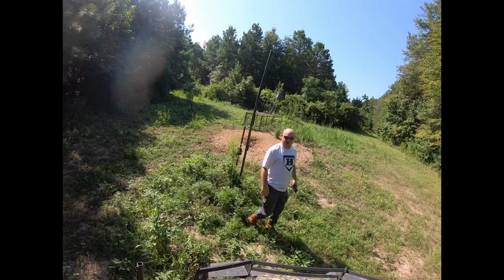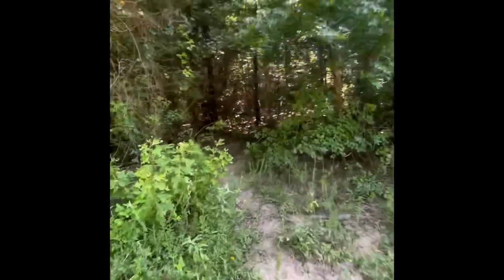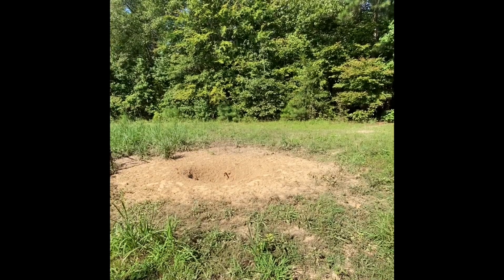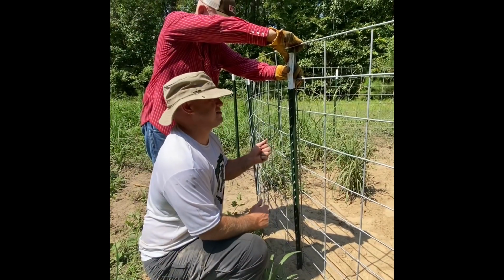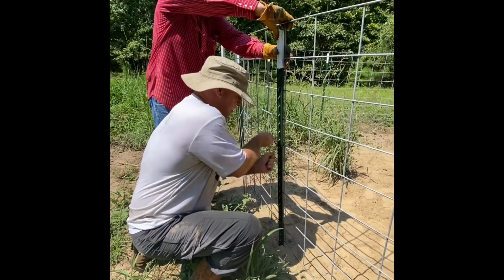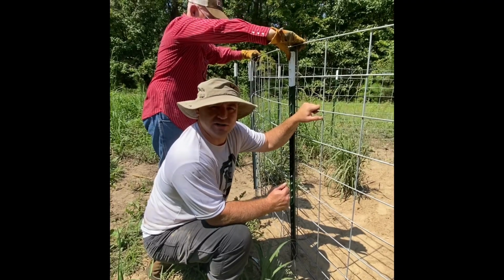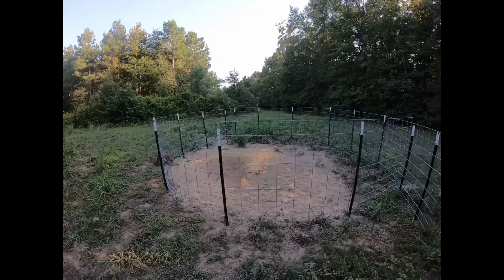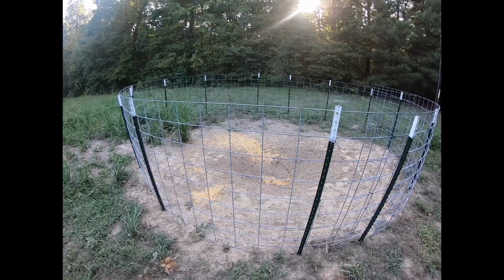TRAPPING WILD HOGS: Scout, setup and bait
Hogs have become a major problem here in East Texas as well as other parts of the country. We set up a Figure C trap to catch as many as we can.